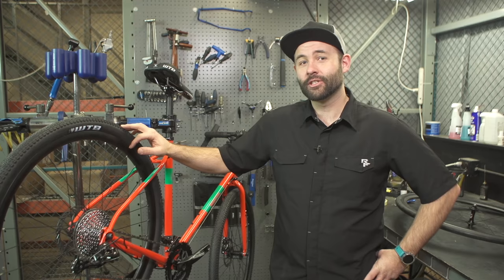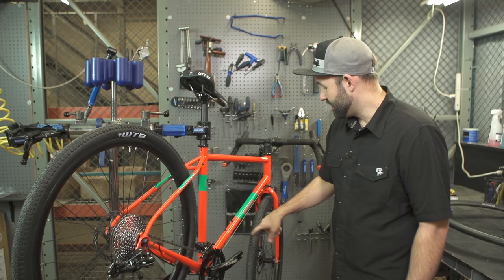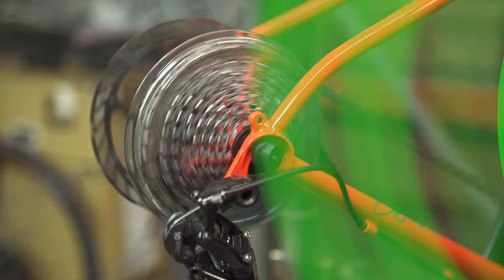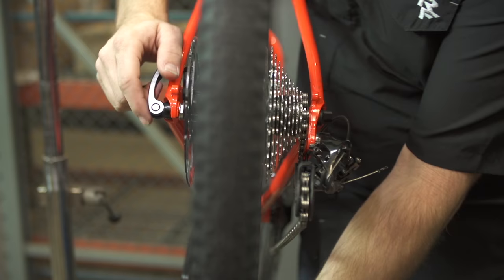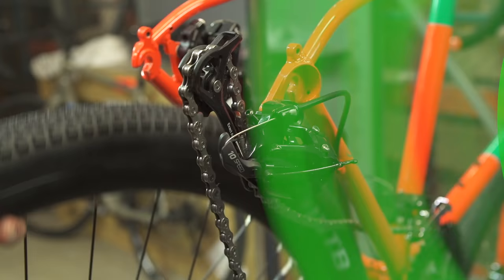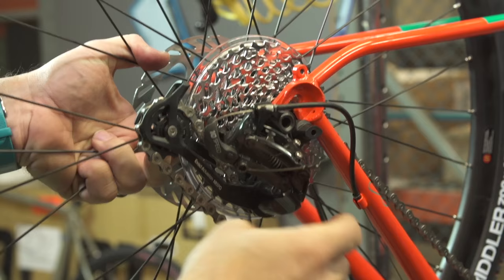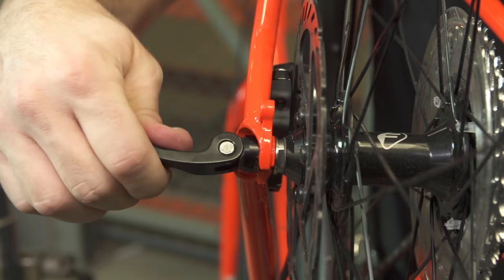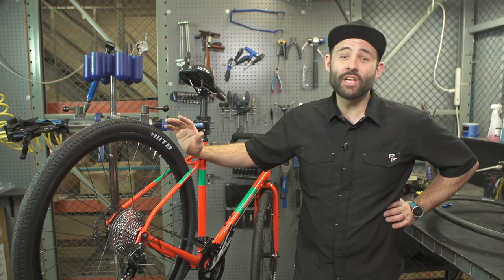Removing and Replacing A wheel With Disc Brakes And Quick Release Axles